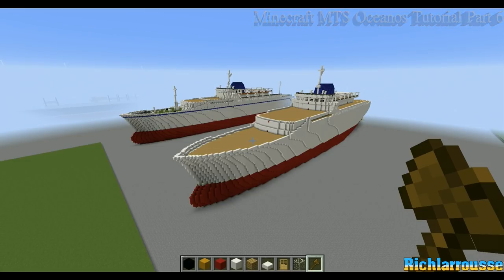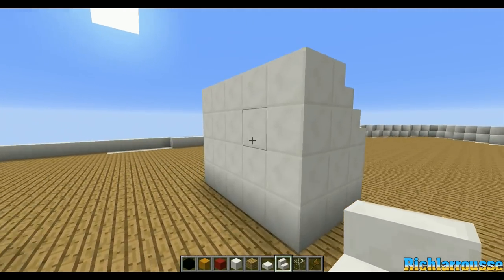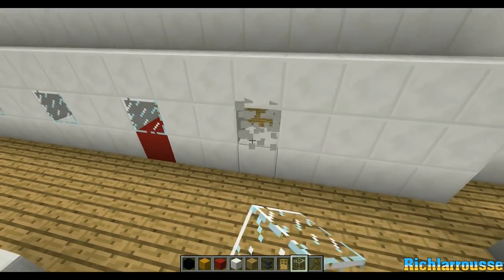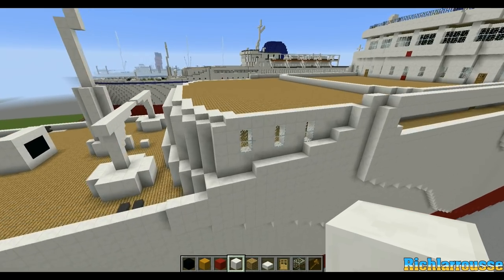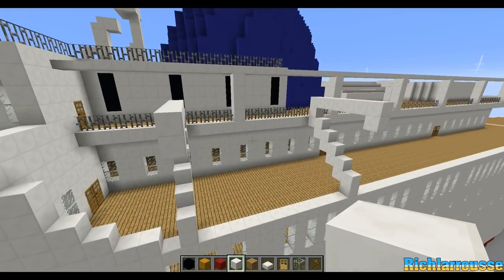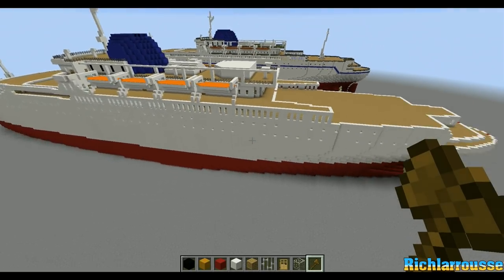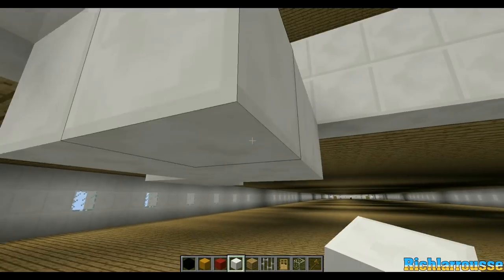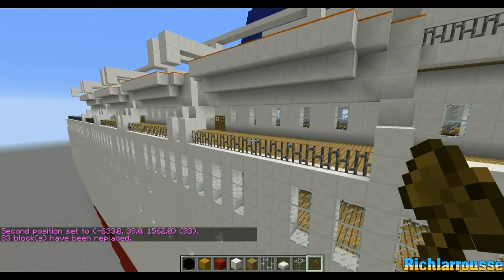MTS Oceanos, Minecraft tutorial part 6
Part 6 and the final part of my video tutorial on how to build the French-built and Greek-owned cruise ship MTS Oceanos in Minecraft

Part 6 will focus on the ships forecastle details, Masts, pools and other details.

The ship was launched in July 1952 by Forges et Chantiers de la Gironde in Bordeaux as the Jean Laborde, the last of four sister ships built for Messageries Maritimes. The ships were used on the Marseilles – Madagascar – Mauritius service. The Jean Laborde went through many different owners and name changes (Jean Laborde, Mykinai, Ancona, Eastern Princess) in the succeeding decades. In 1976, she was acquired by Epirotiki Lines of Greece and registered under the name of Oceanos.

Final voyage
On 3 August 1991, the Oceanos – initially delayed due to a bomb threat – set out from East London, South Africa and headed for Durban. Captain Yiannis Avranas (born ca. 1940) had been an officer for twenty years and a seaman for thirty. Oceanos headed into 40-knot winds and 9 m (30 ft) swells. Usually, there would have been a "sail-away" party on deck with the ship's musicians and British entertainers Moss and Tracy Hills. However, due to the rough seas, this was held inside in the Four Seasons lounge; most passengers chose to stay in their cabins.

The storm worsened as the evening progressed and when the first sitting of dinner was served, the waiters could hardly carry the trays of food without dropping something. Eventually the Oceanos was rolling about from side to side so badly that crockery and cutlery began sliding off the tables and potted plants fell over.

Flooding
While trying to make up time due to the earlier delay, the Oceanos encountered rough seas. Earlier repairs to the waste disposal system had not been completed, which meant that a vital ventilation pipe which ran through the watertight aft bulkhead and the non-return valves were not replaced. It's believed that after a series of freak waves slamming against the ship the pipe’s shell plating had burst open spilling seawater and began filling the compartment. At about 9:30 pm, a muffled explosion was heard and the Oceanos lost power. The ship started taking in water, rapidly flooding the engine room. By the next morning rescuers found the Oceanos adrift just off Coffee Bay, listing badly to its starboard side.

Rescue efforts
As no alarm or announcement had been given that the ship was in trouble, several passengers went to the bridge to look for the crew, only to find it unmanned. Moss Hills then used the radio phone to broadcast a Mayday distress call until a ship answered. Of the sixteen rescue helicopters that came out to the ship, thirteen were South African Defence Force (SADF) Pumas, nine of which hoisted 225 passengers off the deck. They were assisted by the lifeboats of the Dutch container ship Nedlloyd Mauritius, which had responded to the distress call.

All 571 people on board were saved. Hills organized the orderly evacuation of passengers by the helicopters and is generally acknowledged as the leading hero of the event. Hills and fellow entertainer Julian Butler directed the efforts of the entertainment staff, which included Hills' wife Tracy and Robin Boltman,[9] to assist the passengers. According to Boltman, "later in the morning, Captain Avarnasi (sic) even contacted me from shore to ask how things were going." Butler, Moss Hills and Tracy Hills were among the last five to be rescued.[not in citation given]

After many officers and crew abandoned ship, women and children were given priority when loading the lifeboats by cruise director Lorraine Betts. Later, after the ship's list became so severe that the remaining lifeboats were rendered useless, the remaining passengers had to be airlifted onto SADF helicopters by means of a safety harness. Betts again insisted that women and children be rescued first.

Final moments
The following day at approximately 15:30 UTC+2, the Oceanos rolled over onto her side and sank by the bow at 32.12093°S 29.12029°ECoordinates: 32.12093°S 29.12029°E. The last fifteen minutes of her sinking was captured on video and broadcast by ABC News

Richlarrousse
2019